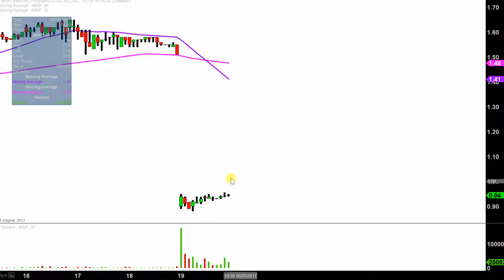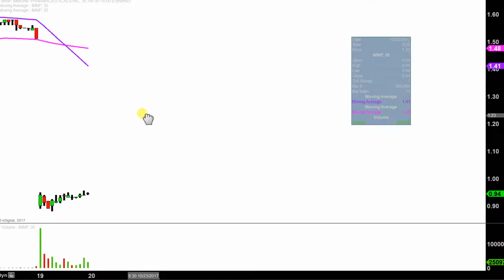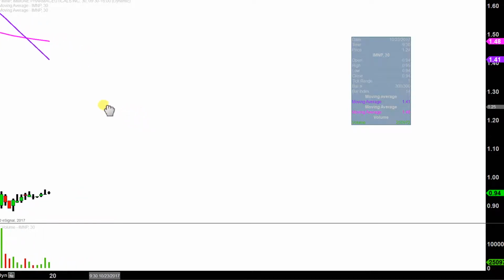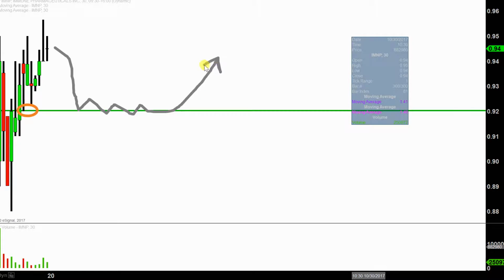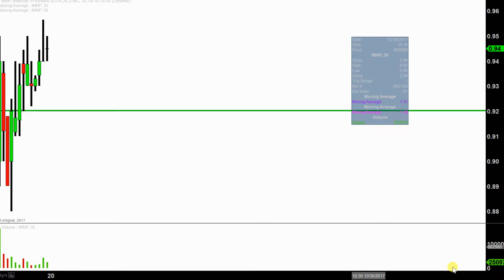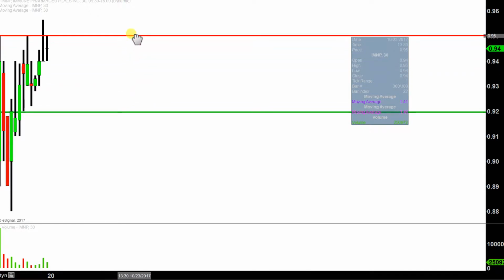Immune Pharmaceuticals Inc - IMNP Stock Chart Technical Analysis for 10-19-17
Learn how to read stock charts and identify technical patterns as ClayTrader does a quick stock chart review on Immune Pharmaceuticals Inc (IMNP).